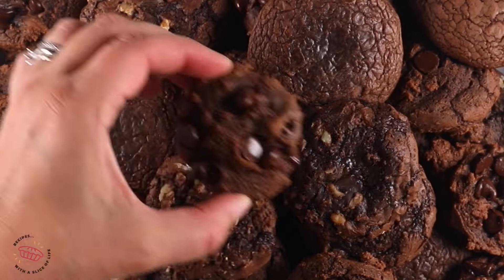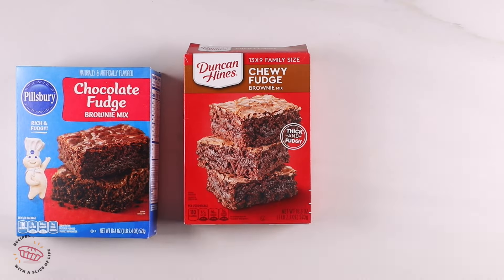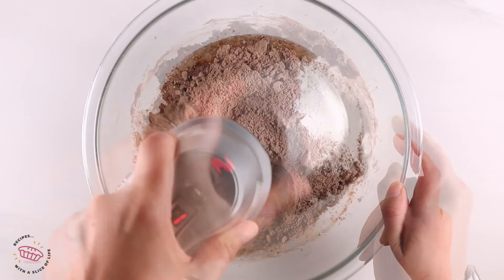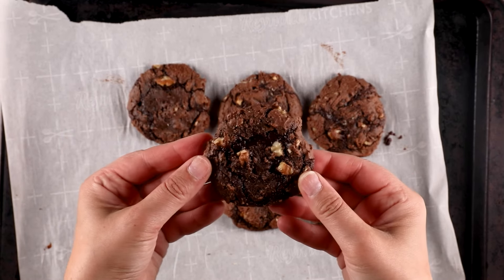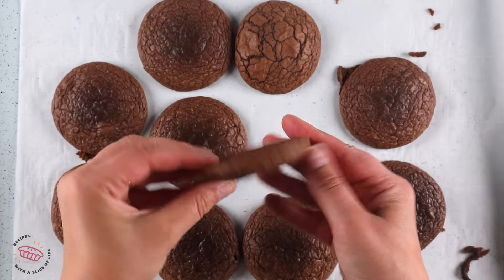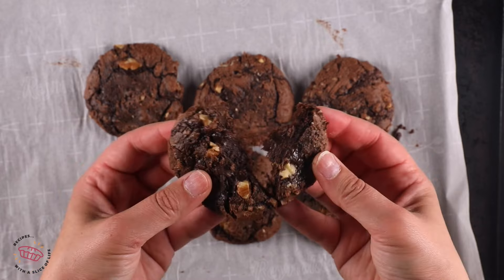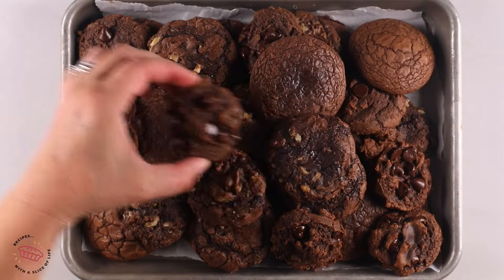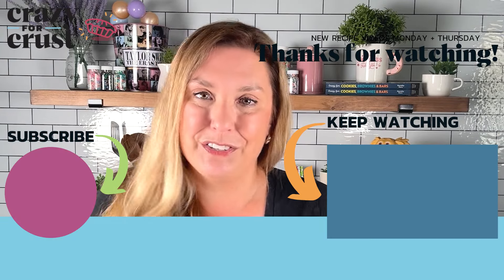Brownie Mix Cookies Recipe - 3 top brownie mixes TESTED!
Soft and super chocolatey - these Brownie mix cookies have been tested with all the major brands - add your favorite mix-ins and make the best brownie cookies ever!